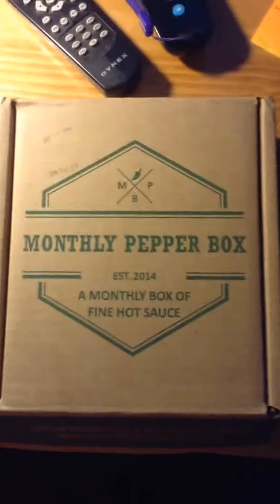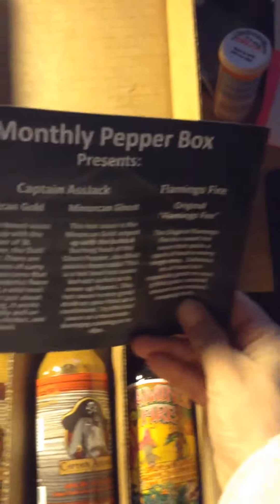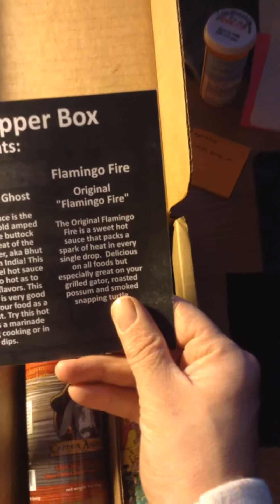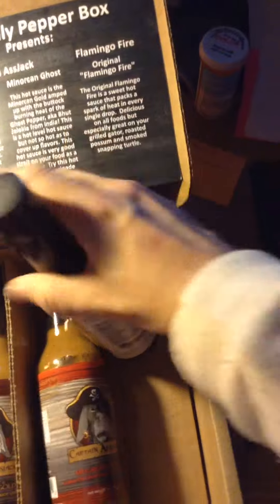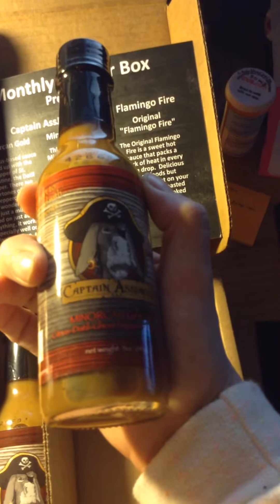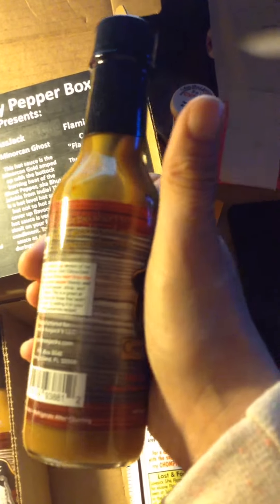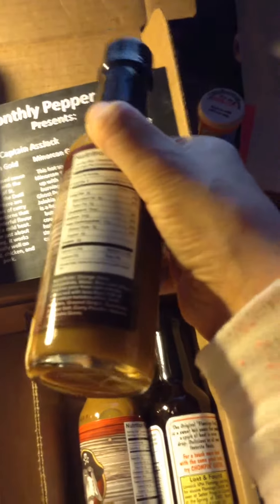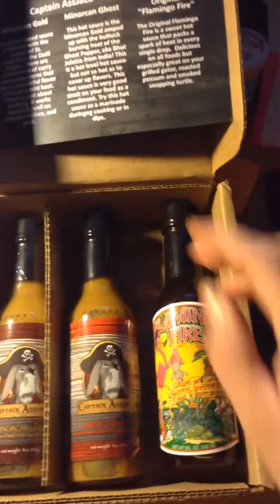Monthly Pepper Box January 2016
Monthly Pepper Box

Captain AssJack Minorcan Gold

Citrus based sauce from the pepper of St. Augustine, the Datil Pepper
Undertones of curry and peppercorn
Mild flavor that works well on seafood, chicken, and pork
Made in Jacksonville, Florida
Captain AssJack Minorcan Ghost

Hot sauce made with the burning heat of the ghost pepper, aka Bhut Jolokia from India
Hot flavor but compliments food if used lightly
Use straight on your food as a condiment but also great for marinades or dips
Flamingo Fire Original Blend

A sweet hot sauce with a spark of heat
Great for grilling, roasting, and smoking meat
Made in St. Augustine, Florida